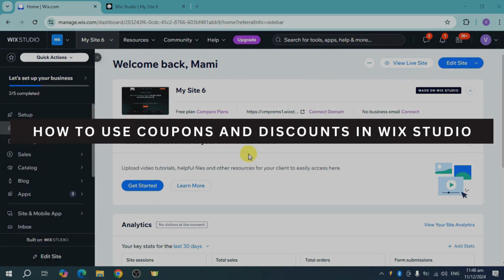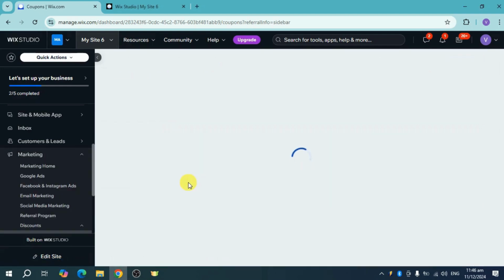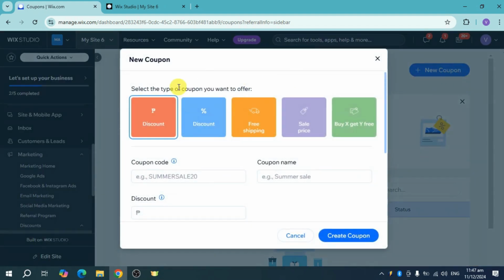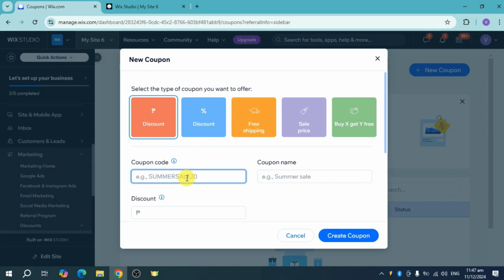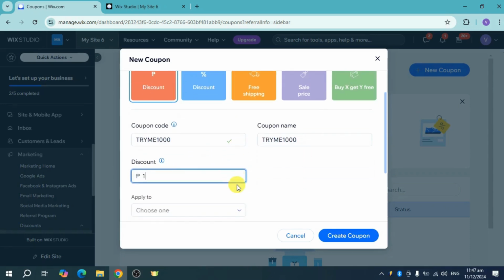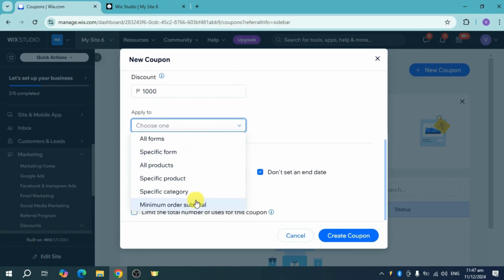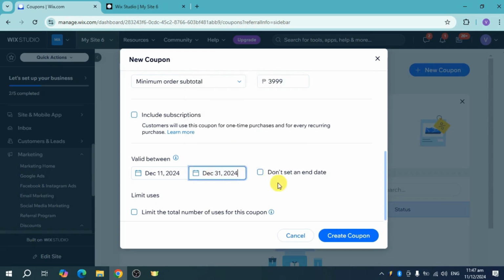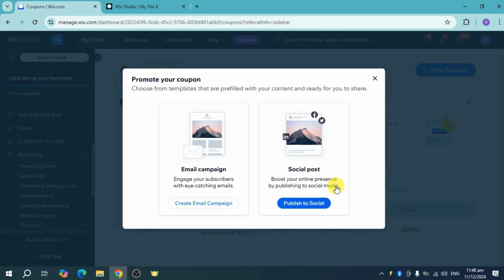How to Use Coupons and Discounts in Wix Studio | Wix Studio Tutorial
Want to boost sales by offering promotions? Wix Studio allows you to create and manage coupons and discounts for your online store. This tutorial will guide you through setting up promotional codes, percentage discounts, and special offers to attract more customers.

In this tutorial, you'll learn:
Step-by-step instructions for setting discount rules and expiration dates.
Tips for using discounts to increase sales and customer loyalty.

Increase sales—follow these steps to use coupons and discounts in Wix Studio!